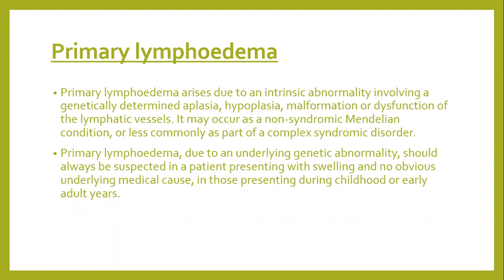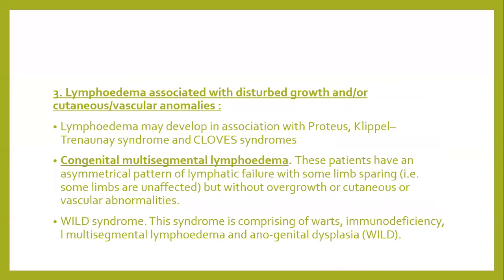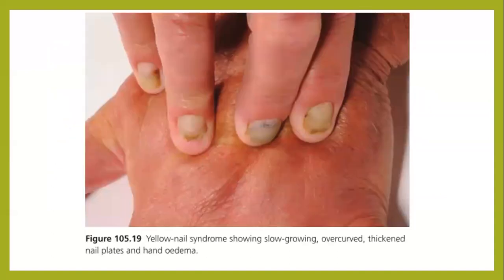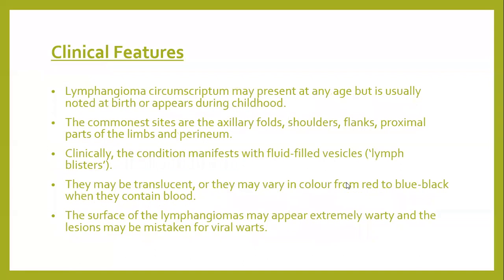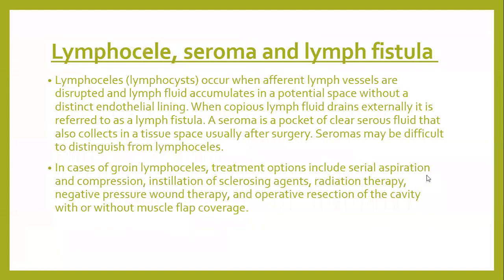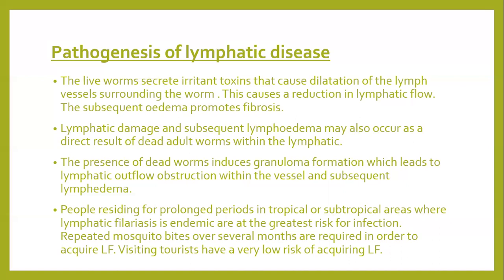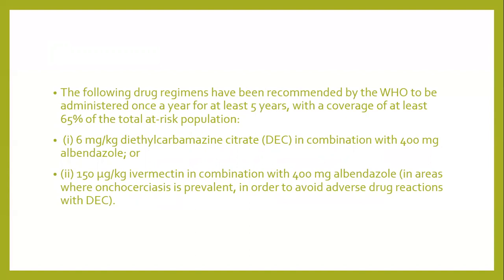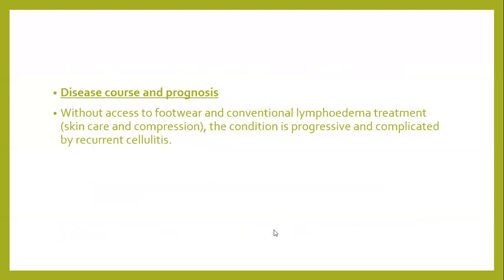Lecture-161: Disorders of Lymphatic vessels. Part II. Rook's Chapter 105.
The lecture  covers,  Primary lymphodema, Lymphatic Filariasis, Podoconiasis, Yellow-nail syndrome, circumscriptum, lymhangimatosis and lymphatic malformations